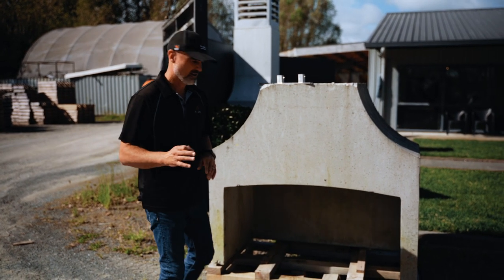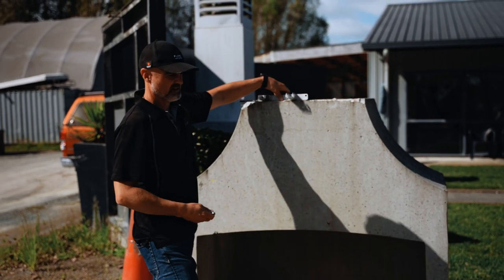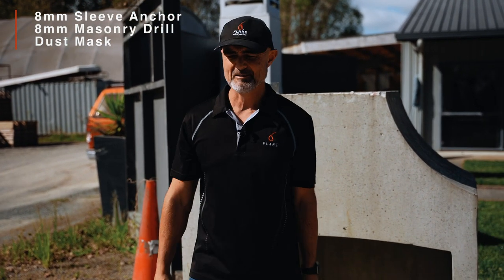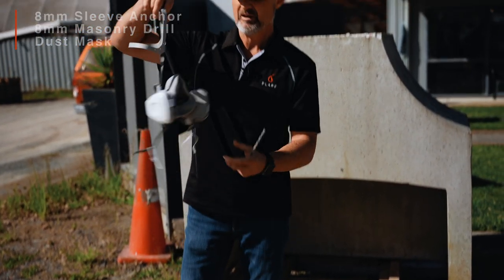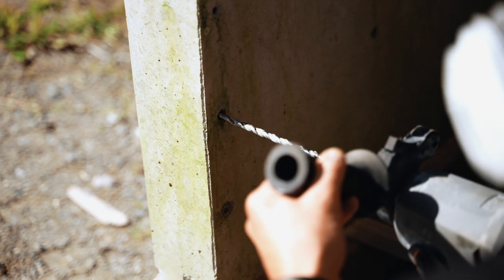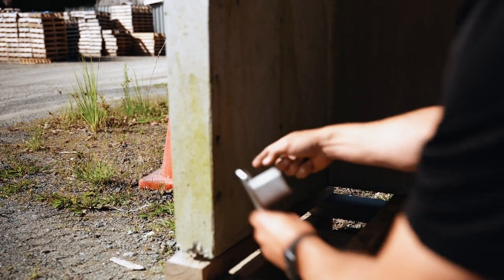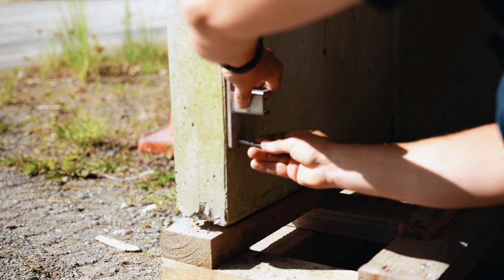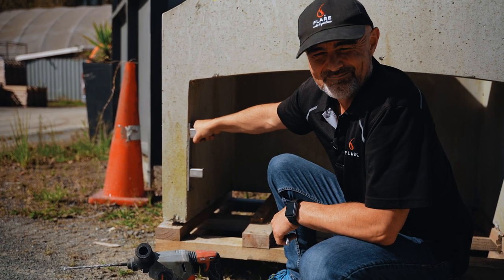Installing a Swing Frame on an older Flare Fire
If you have one of our older Flare Outdoor Fireplaces and want to use one of our fantastic Swing Frames watch this video to check out how to DIY installing it the fixtures yourself.

Flare Outdoor Fires are designed to entertain.

The great thing with a Flare Outdoor Fire is that it can be used just as an outdoor fireplace or quickly transformed into an outdoor oven and cook pretty much anything you can imagine.

6 examples of what you can cook on your outdoor fireplace:

1. Wood Fired Pizza: Use your Flare Fire as a wood fired pizza oven to create great tasting pizza in just moments.
2. Rotisserie Turkey: Add a rotisserie to your cooking options to cook this yummy seasonal Turkey.
3. Low & Slow Brisket: Turn your fire into a smoker, using your fireplace chimney like an outdoor oven.
4. Reverse Seared Steak: Smoke your steak, then BBQ it on the grill. The outdoor oven enables a lot of cooking styles.
5. Dutch Oven Sausages: You can use a dutch oven or a South African Poike to create traditional dishes.
6. Lamb Shoulder: This is a really simple meal, using the rotisserie in the outdoor oven.

3. Canada (in the North Bay area)